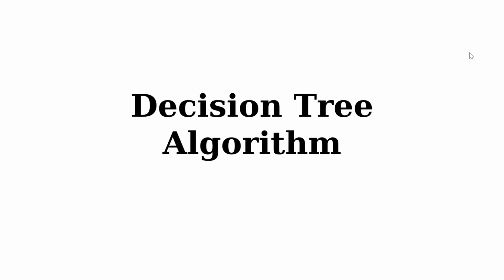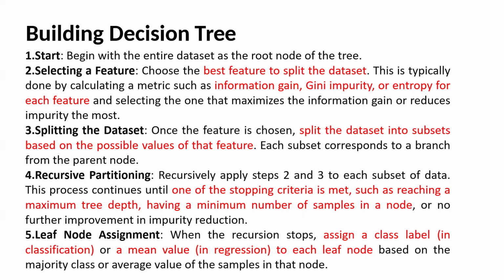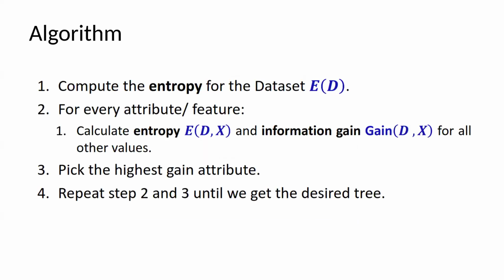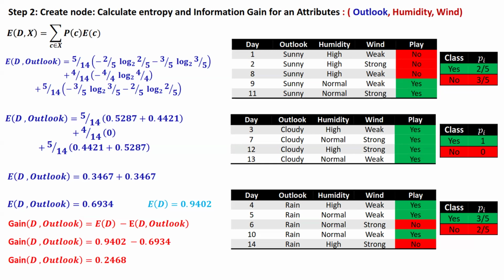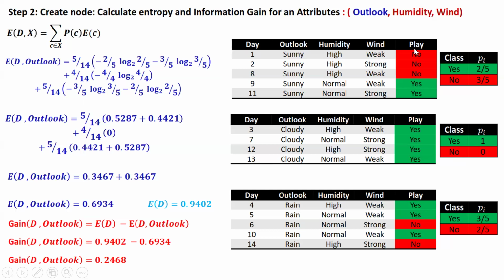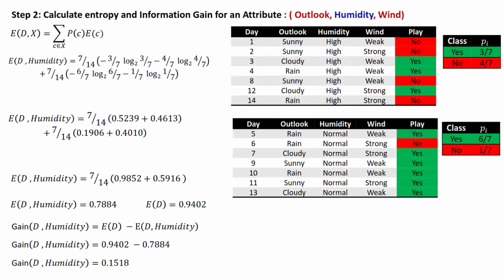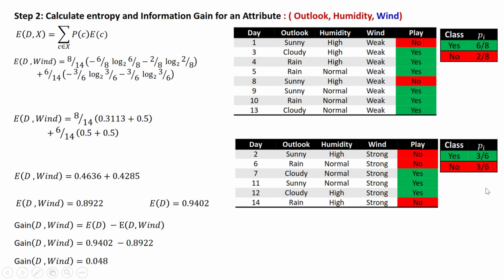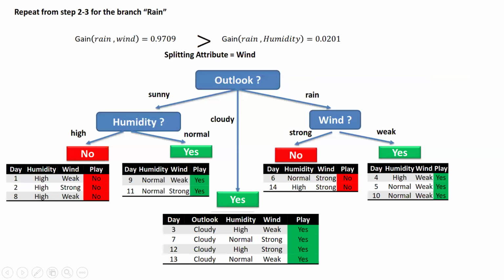Decision Tree Theory